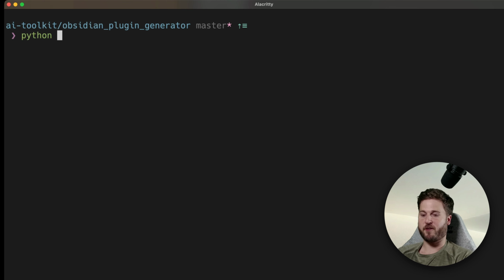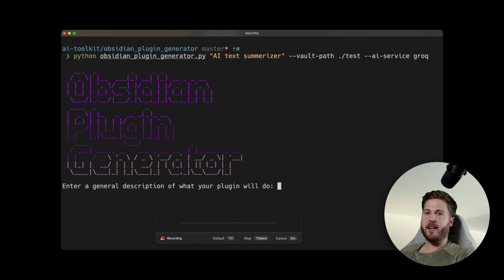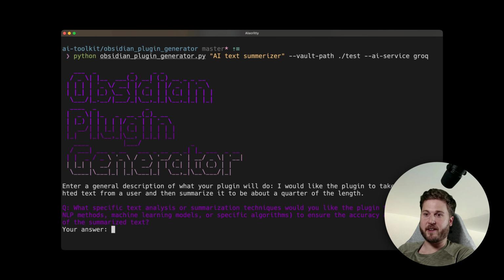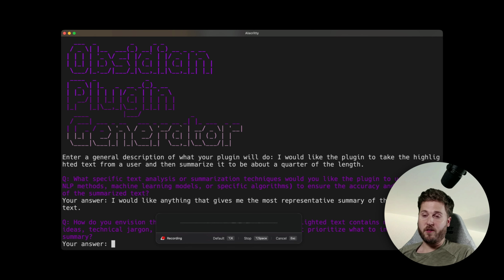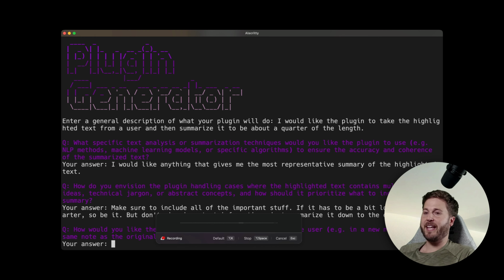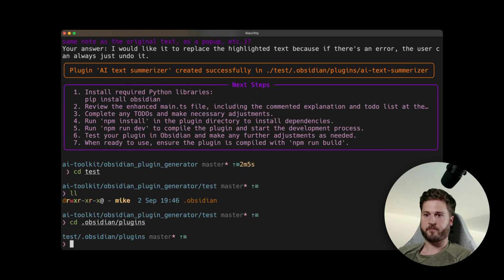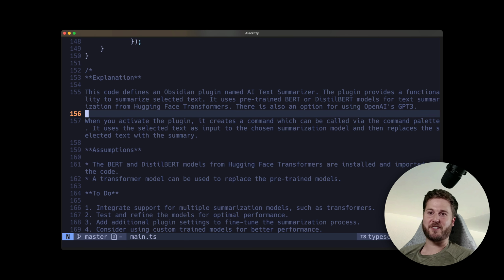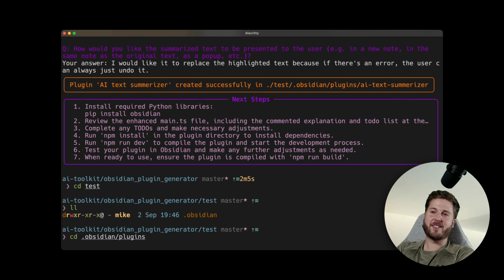Use this FREE tool to have AI build you Obsidian Plugins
A free, open source script to help you build Obsidian plugins.